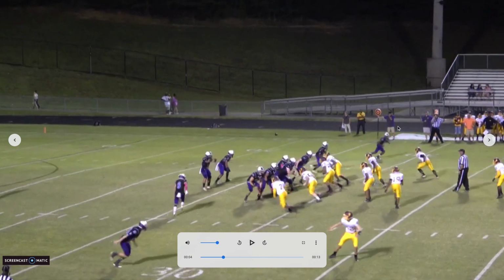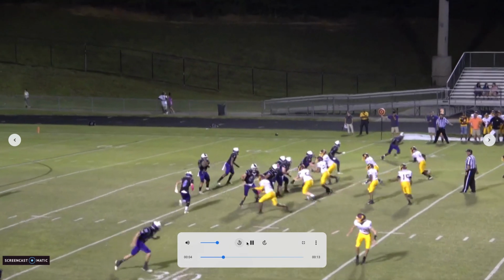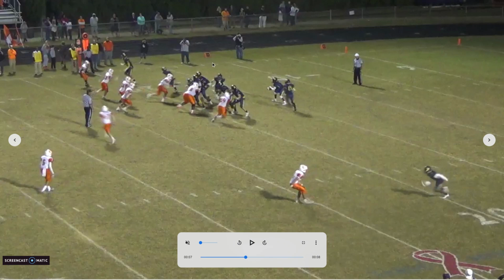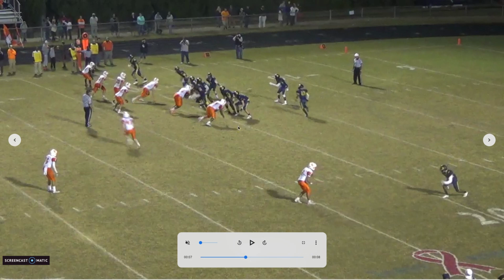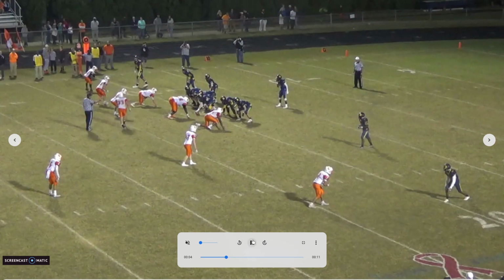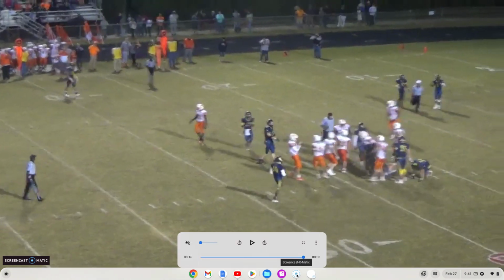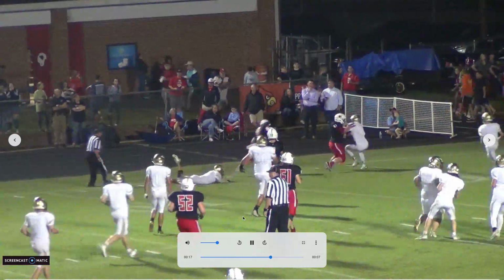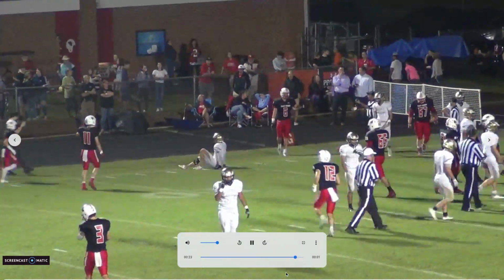How To Attach An Internal Screen To The Jet Sweep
This video explains how to create a play that combines the Jet Sweep with an internal screen.  The video explains in great detail, WR, OL, RB and QB technique.